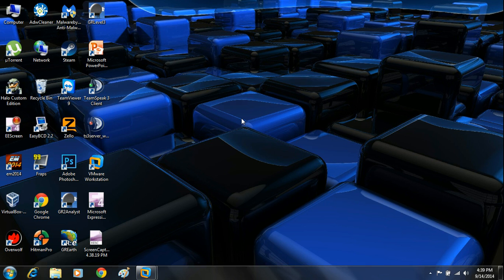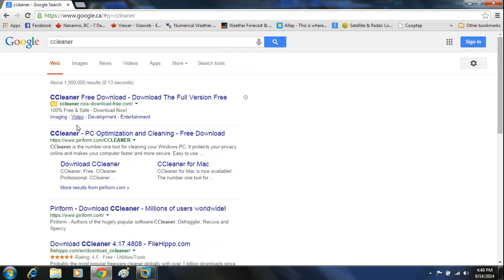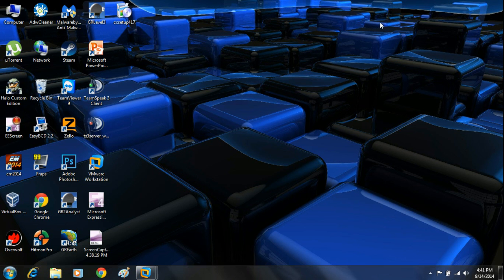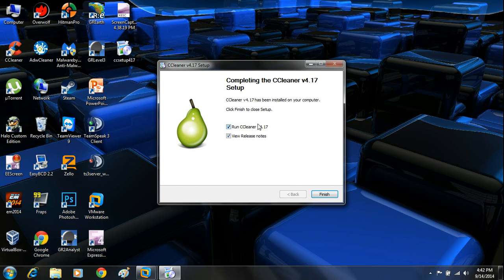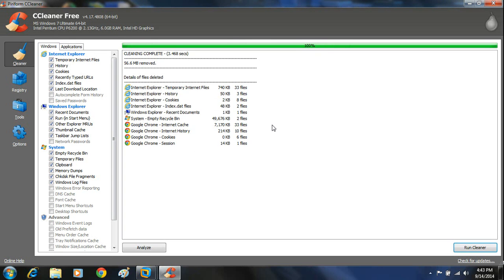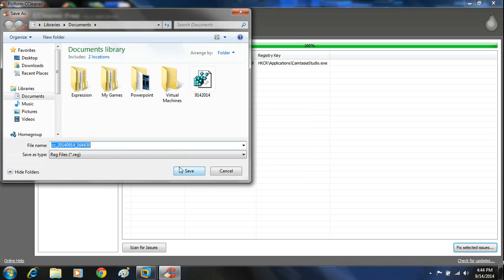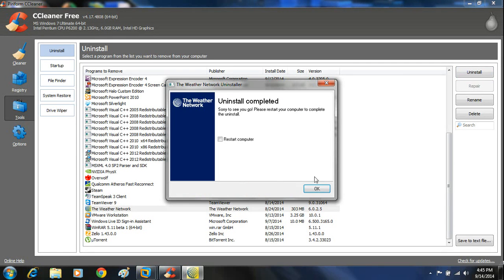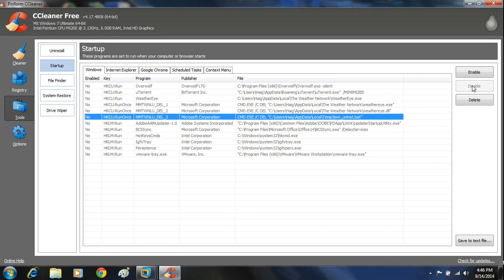How to Speed up your Computer with CCleaner Free PC Optimization Tool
CCleaner is the number-one tool for cleaning your Windows PC. It protects your privacy online and makes your computer faster and more secure. Easy to use and a small, fast download.

Cleans all areas of your Computer

Internet Explorer
Temporary files, history, cookies, Autocomplete form history, index.dat.

FirefoxFirefox
Temporary files, history, cookies, download history, form history.

OperaOpera
Temporary files, history, cookies.

Apple SafariSafari
Temporary files, history, cookies, form history.

Windows
Recycle Bin, Recent Documents, Temporary files and Log files.

Registry Registry Cleaner
Advanced features to remove unused and old registry entries.